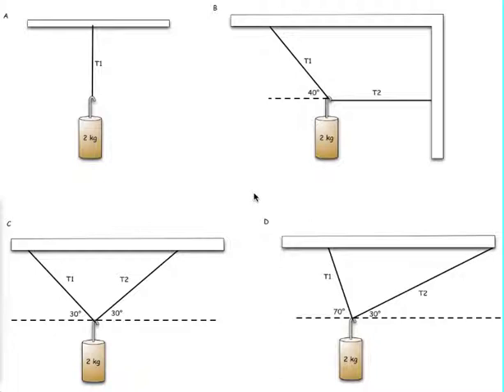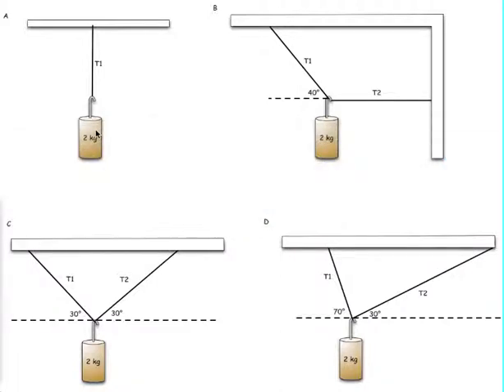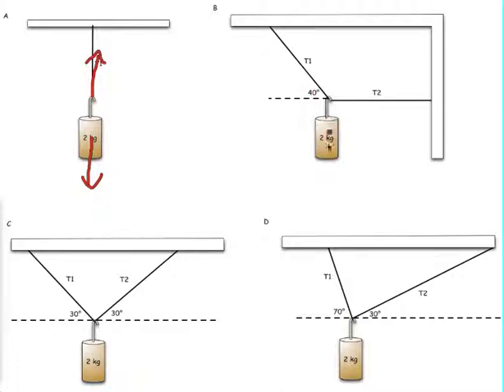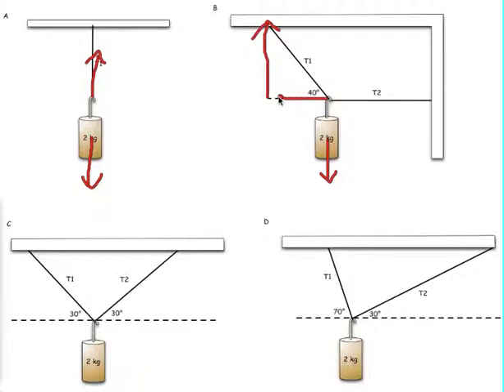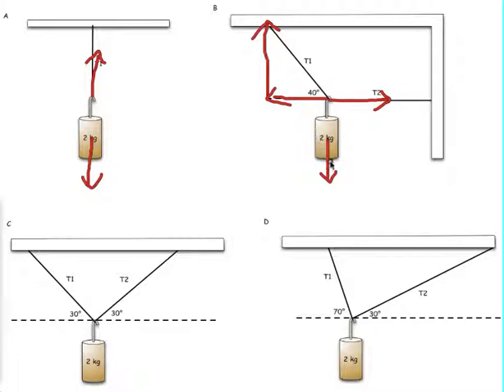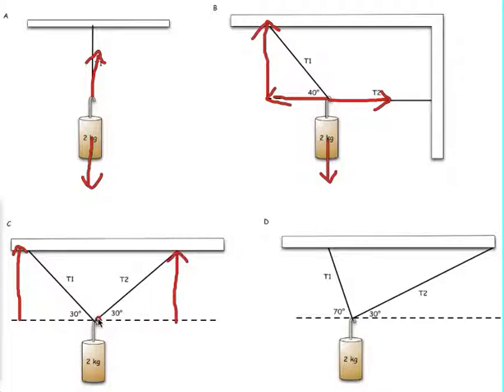Static Equilibrium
A quick review of Static Equilibrium for my AP students when preparing for the AP Test.  This is not meant to teach them about the topic, but instead to remind them of some of the important ideas about this topic